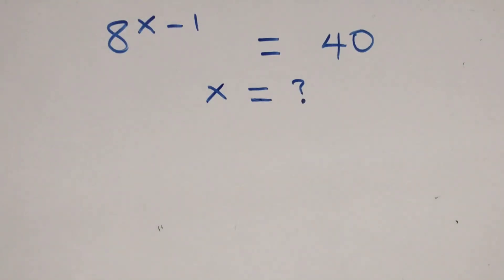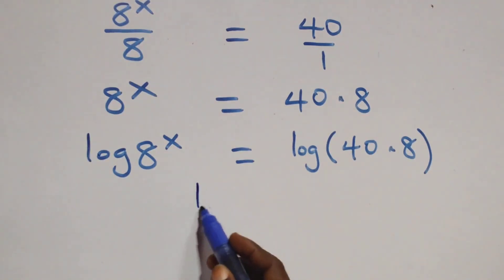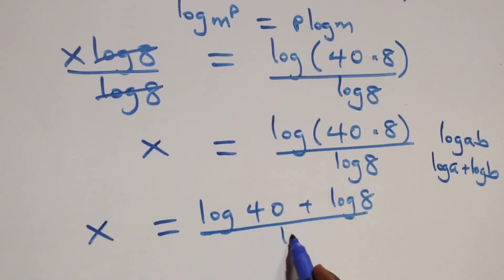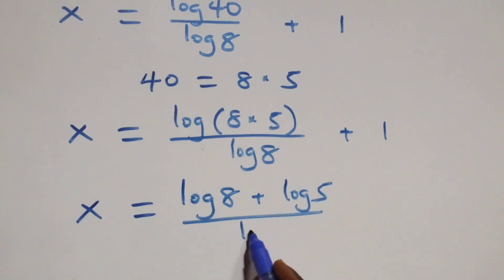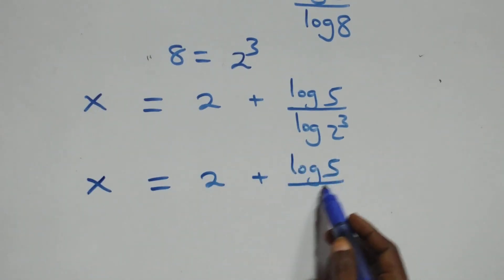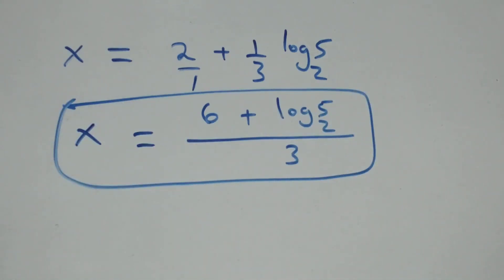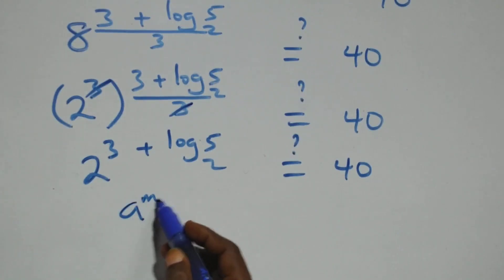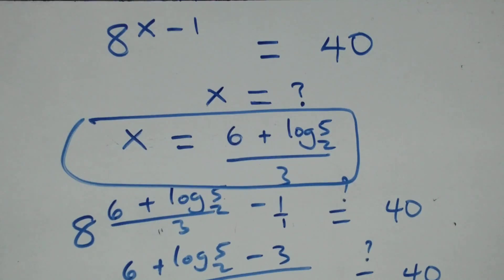Germany | Can you solve this? | Math Olympiad